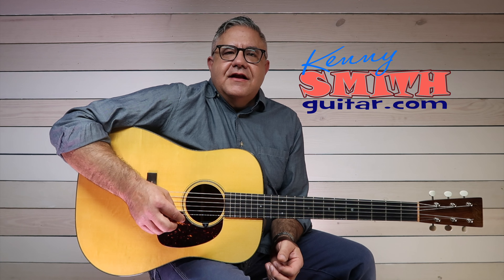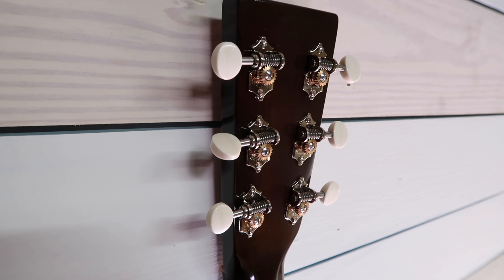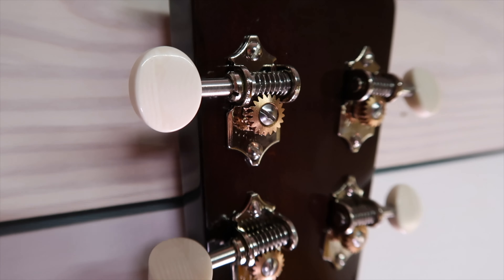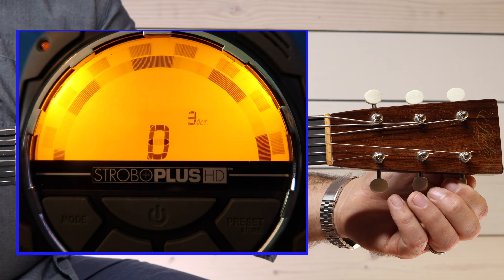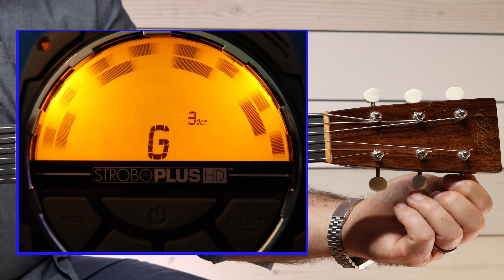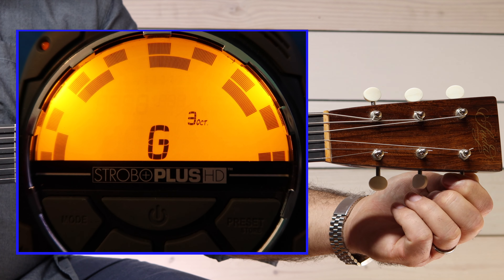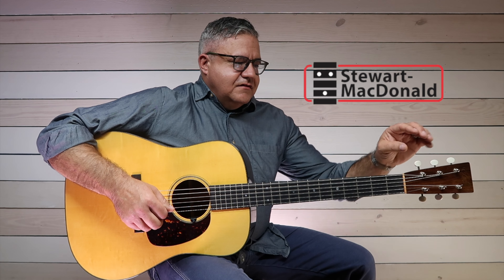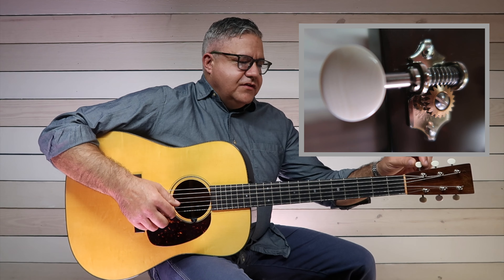New Waverly 21:1 High ratioTuners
New Stewart MacDonald Waverly 21:1High ratio Tuners.